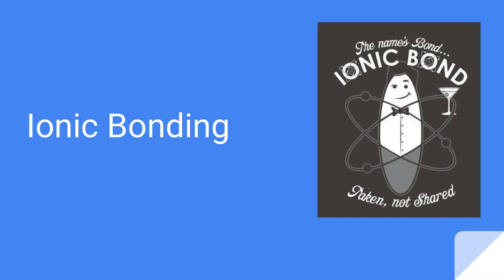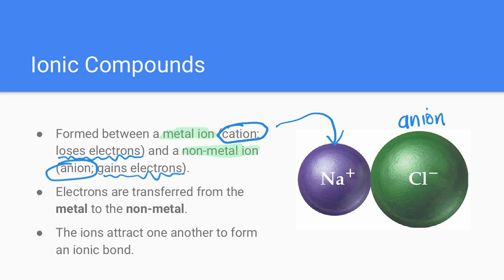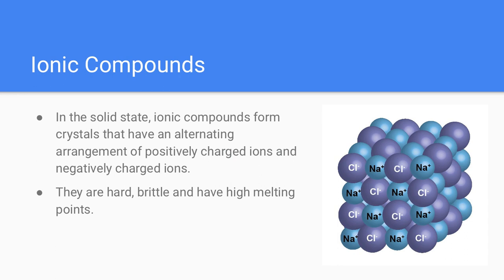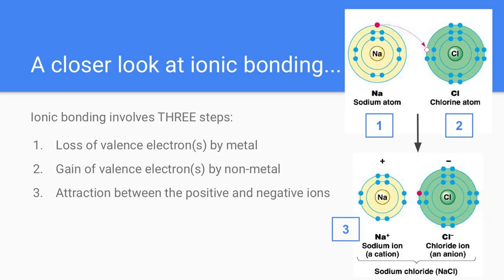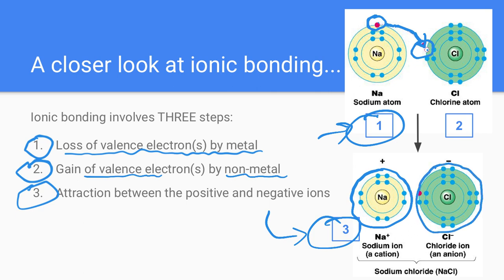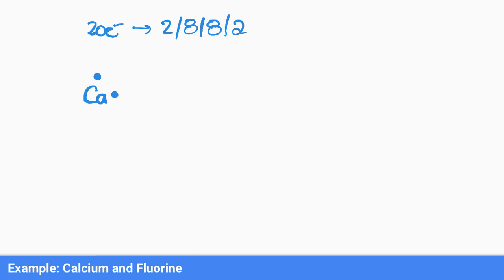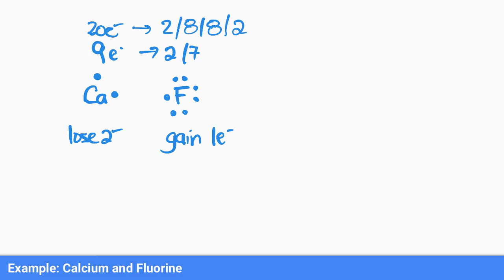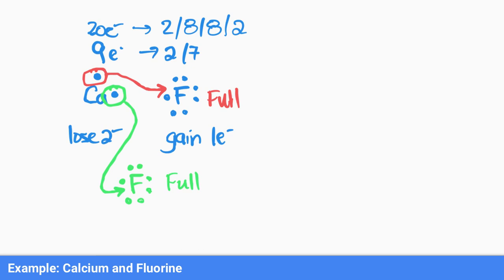Ionic Bonding | Grade 9 Science